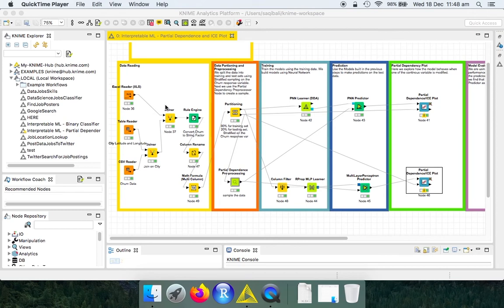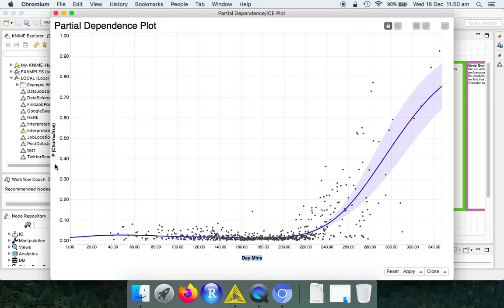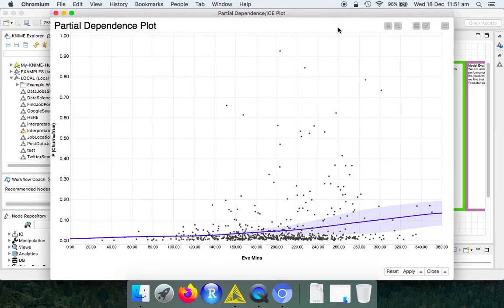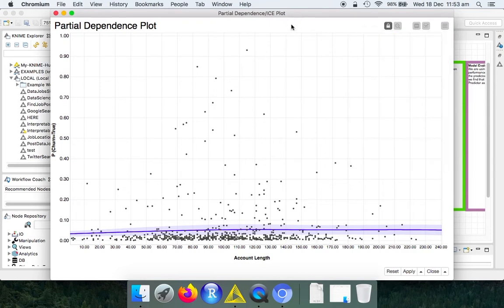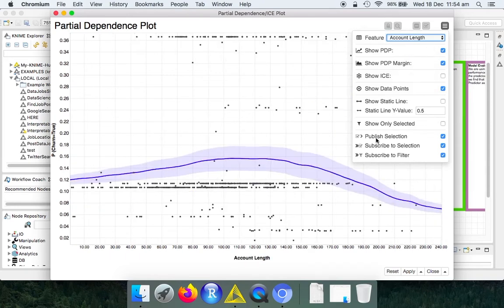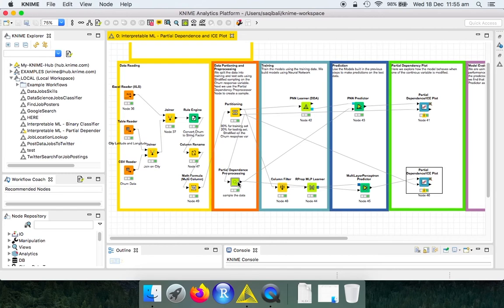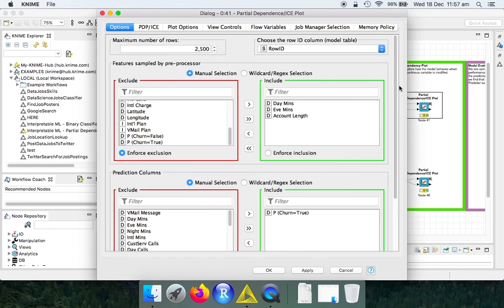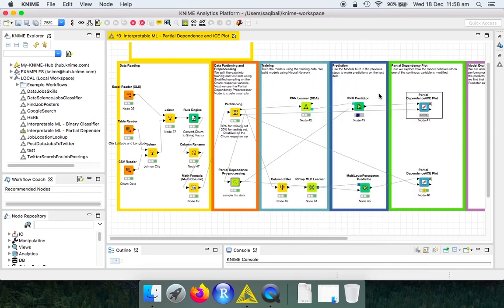Partial Dependence Plot in Knime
An overview of the Partial Dependence Plot in Knime. Partial Dependence plot helps in improving the interpretability of Machine Learning models.